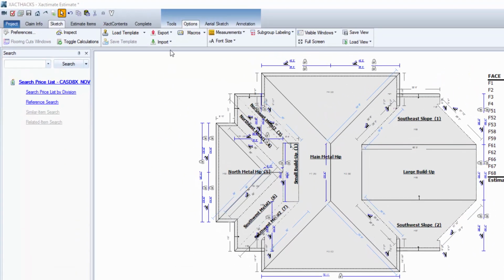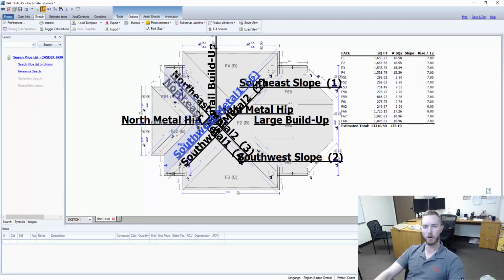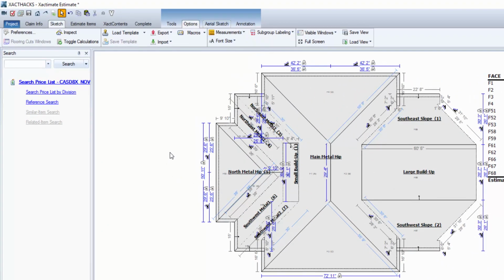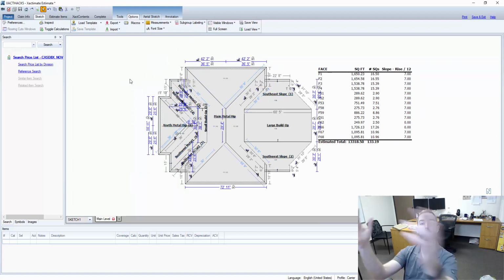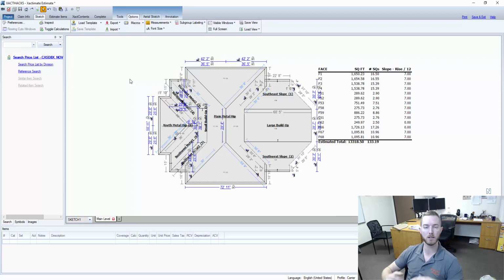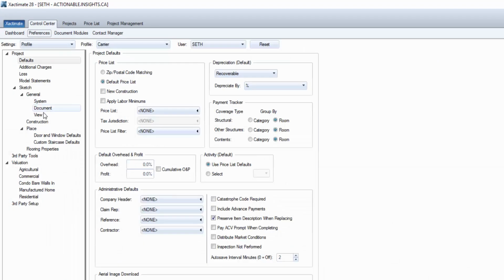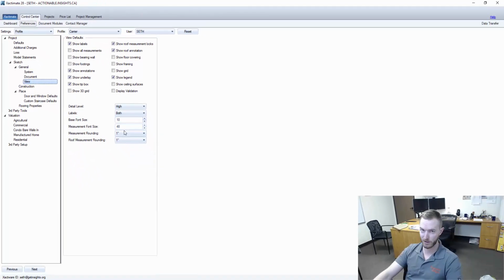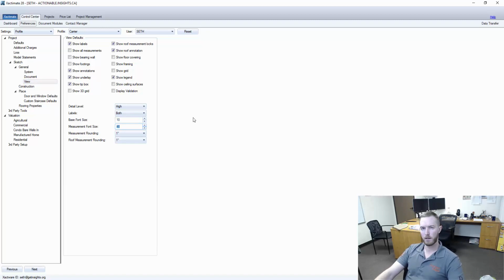Xact Hacks | Font Size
This week's Xact Hacks video is about changing the font size in both a live estimate and in your default settings. Please note - changing the default font size settings only affects newly created estimates. Enjoy!